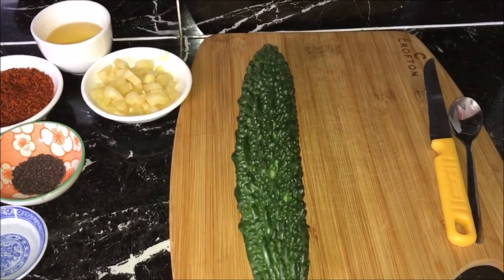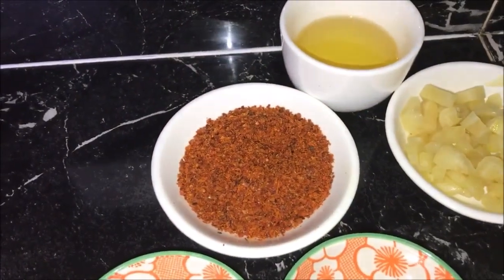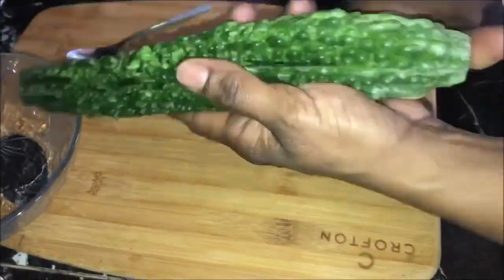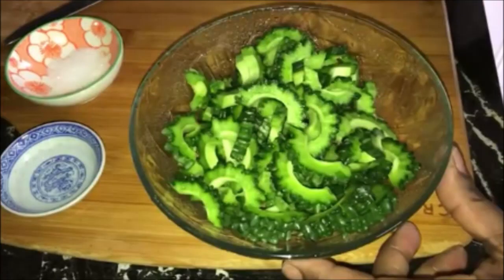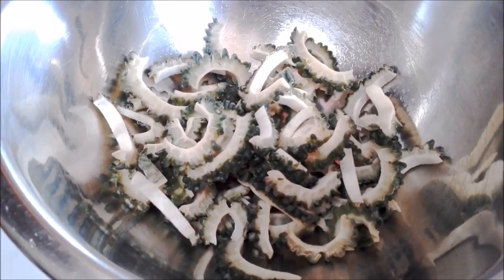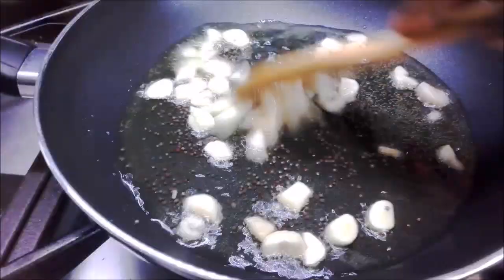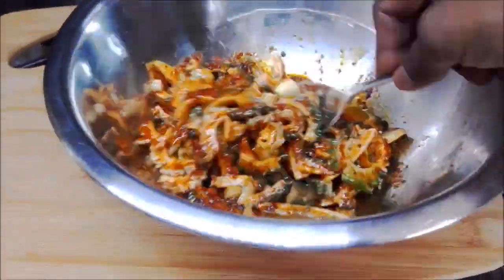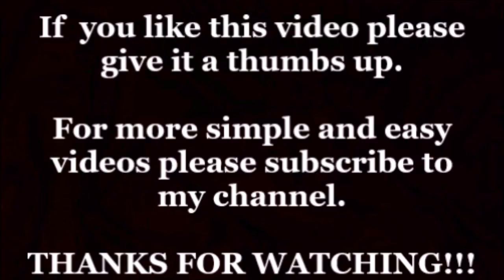Instant Bitter Melon Pickle / Karela Pickle (Recipe #1)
Ingredients:

 • 1 Large Bitter Melon  (Or Two Small Bitter Melons)
 • 6 Cloves Of Garlic Thinly Sliced
 • 4 Tbsp Oil (Any Oil Of Your Choice)
 • 4 Tbsp Ready Pickle Mix
 • 1 Tsp Salt (Or According To Taste)
 • 1/2 Tsp Mustard Seeds
 • 1 tbsp White Vinegar

Method:

 1) Take your bitter melon, cut the ends off, cut it in half and use a teaspoon to remove all the seeds.
 2) Rinse the bitter melon well and pat it dry  using a paper towel.
 3) Take one half at a time, put the cut side down , thinly slice it and put it in a dish.
 4) Add salt and vinegar  and mix it well .
 5)  Spread them on a plate and put it to in the sun for 2 hours or until they are semi dried.
 6) After 2 hours, bring them inside and put them in a dish and put it aside.
 7) Put a fry pan on low heat, add oil and heat it.
 8) When the oil gets hot, add mustard seeds, give it a mix and cook it for 30 seconds. Add sliced garlic and cook it for 1 minute stirring it continuously. Turn the heat off and let it cool down for 5 minutes.
 9) Take you dried bitter melon, add the pickle mix and give it a quick mix.
 10) Add the oil mixture to the bitter melon and mix it well to combine.
Instant bitter melon pickle is ready, put it in a sealed container and keep it in the fridge for up to 1 month. Enjoy.